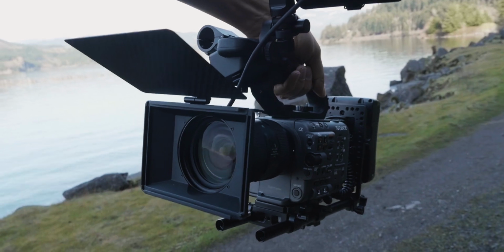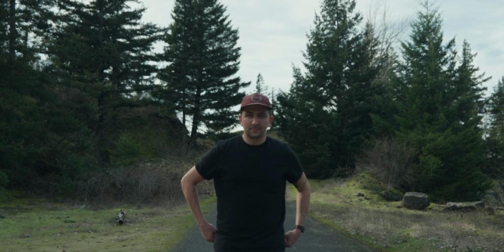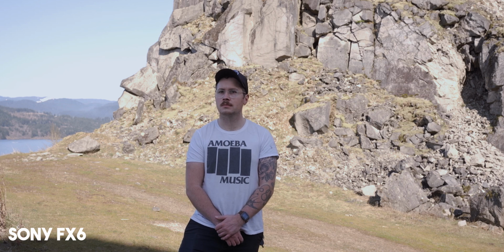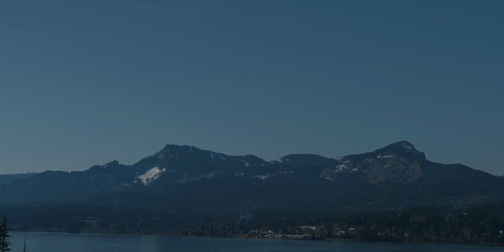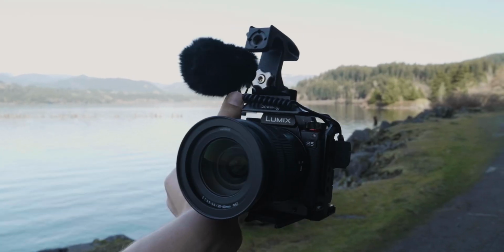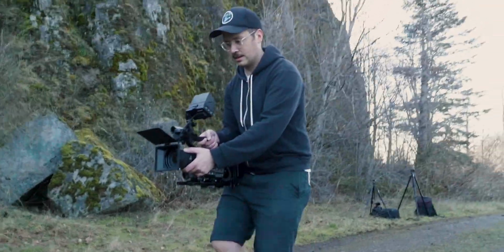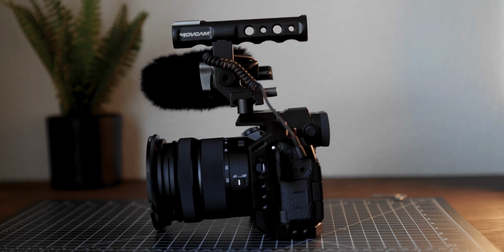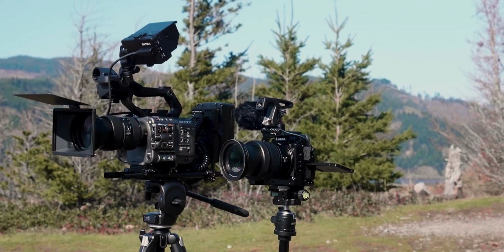Panasonic S5 & Sony FX6 | Hybrid or Cinema Camera?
➡️ Want to use your LUMIX camera like a pro?
Check out this course my friend Dustin made to learn how to MASTER your LUMIX camera

My filmmaking kit:

Gear I currently own.
(Buying from these links REALLY helps me out!)
Camera:
Panasonic GH3 (discontinued)
I recommend this instead:

My main lens (check eBay for the DJI version too, it can be found pretty cheap!)

Great little mic I use every day! ( under $40!)

Tiff “TheFemGeek”
Mehdi Nejad
The Vagabond Photographer!
Ben Lebron
ALXMNR
Sky cheat
Taipo Master
Ivy Jelisavac
Mehmet Oksuz
Roberto Rivera
Annie Sornsakda
Patrick Spenser
Dario Joseph Verrelli
Will M
Dylan Dykes
Rare Bird 101
Andy Mulcaster
Rodney Maxwell
Akeem Mullings
Jordan Lieberman
Sun Valley drive Music
Bradley paul
Oscar Arcinega